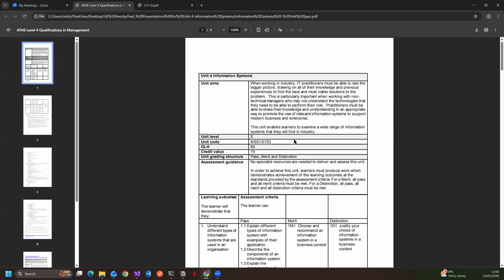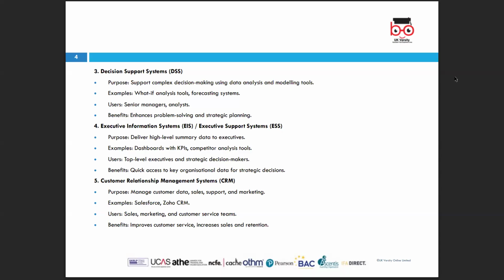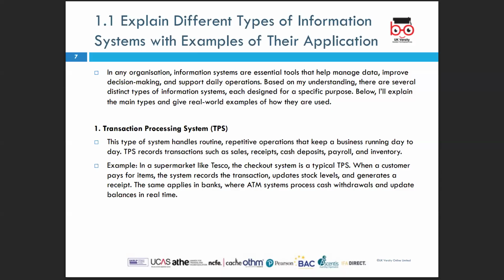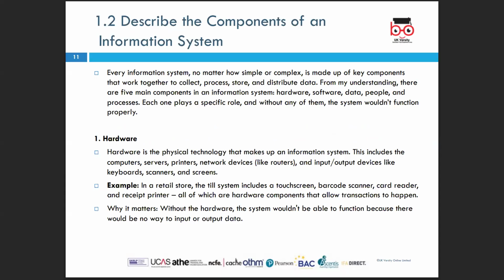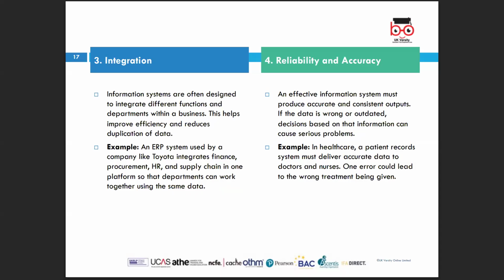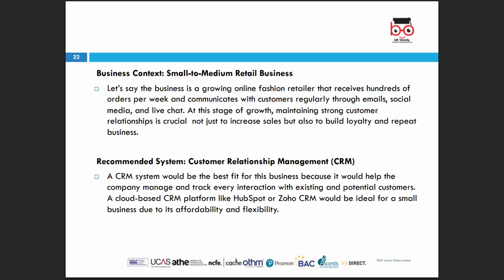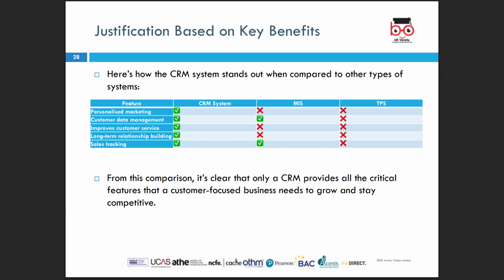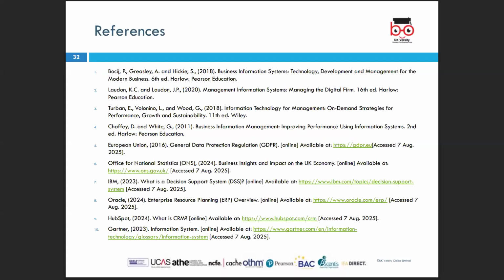ATHE L5 Ext DiC-Unit-Information Systems-LO1-(VA)